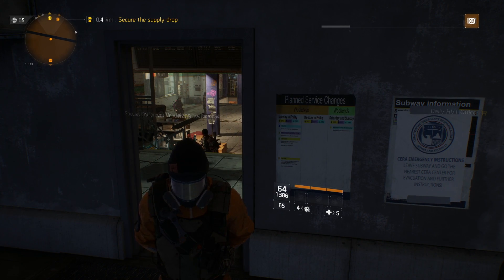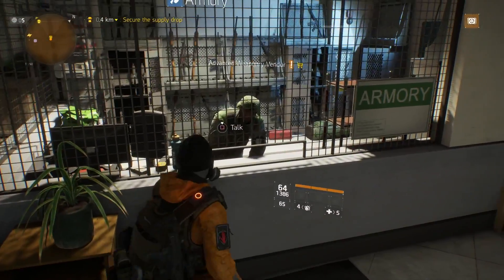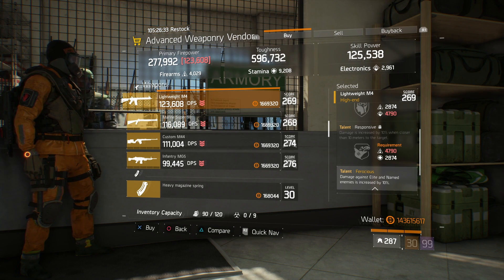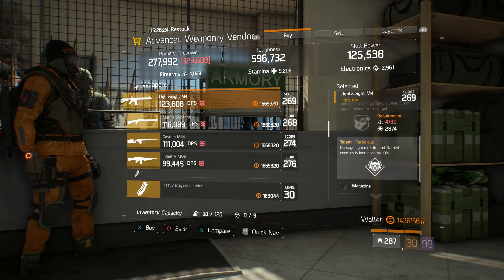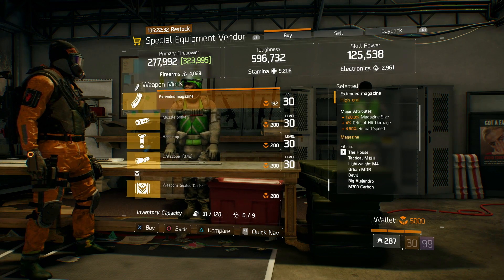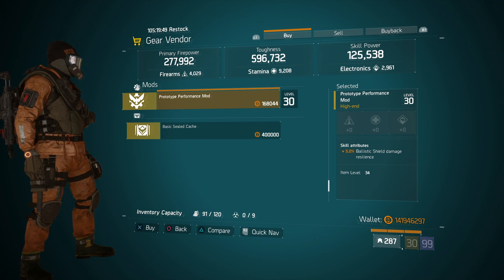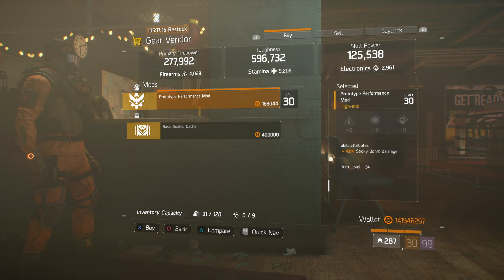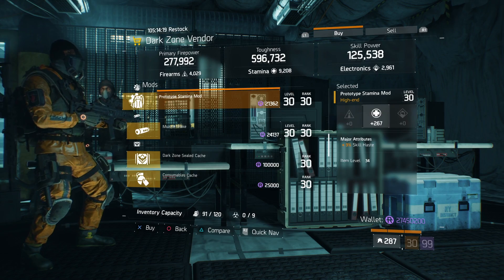THE DIVISION | 8 ITEMS YOU DON'T WANT TO MISS FROM THIS WEEKLY VENDOR RESET | MUST BUYS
0:45 SR7- Suppressor
2:00 LWM4
3:52 Electronics mod
5:33 Extended mag
6:36 Performance mod
7:42 Performance mod
8:34 Stamina mod
10:11 Suppressor

VENDOR RESET FOR 5/6/2018